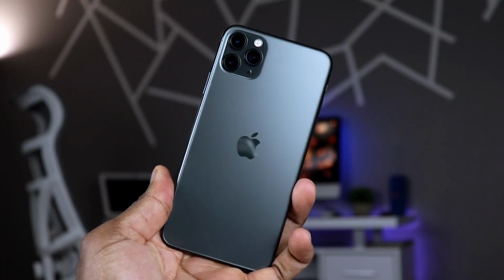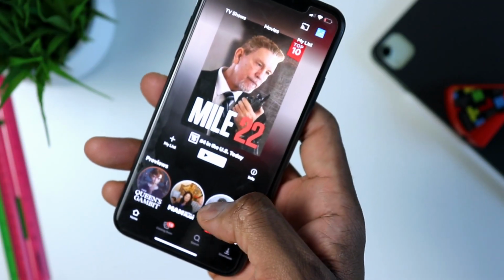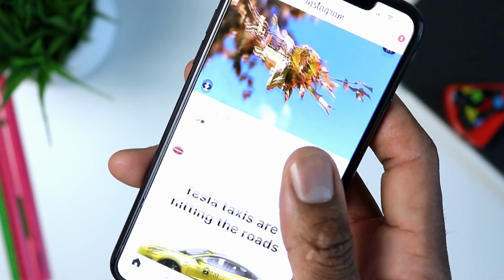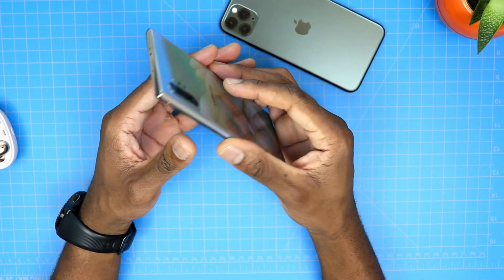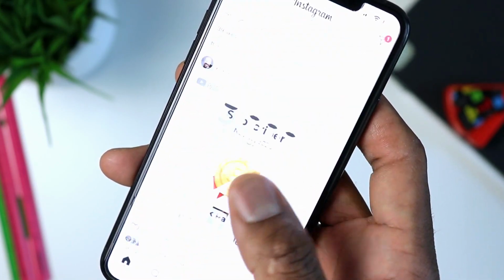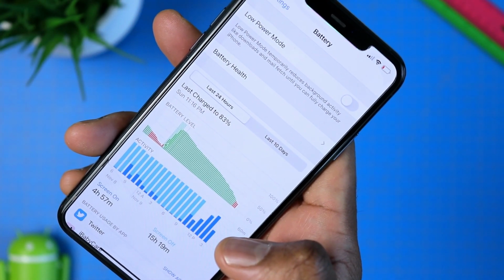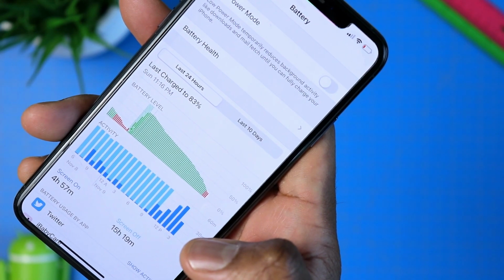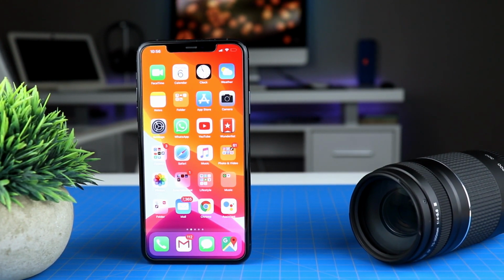Apple iPhone 11 Pro Max One Year Later - Still Worth it?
apple iphone 11 pro max one year later
In this video I take another look at the Apple iphone 11 pro max one year later, and I go over what it has been like to use this iphone 11 pro max over the past year, and also share my take on whether to grab this iphone or upgrade to an iphone 12 pro max.
This apple iphone 11 pro max was one of the best smartphones of last year, and it has continued to perform like the flagship iphone that it is over the past year. It has been great using it on the ios platform without any issues and the battery has continued to be excellent like it is always expected from an iphone, whether it be the newest iphone in the iphone 12, or the iphone 11, iphone 11 pro, 11promax  and so forth